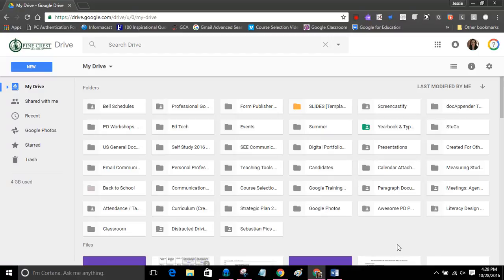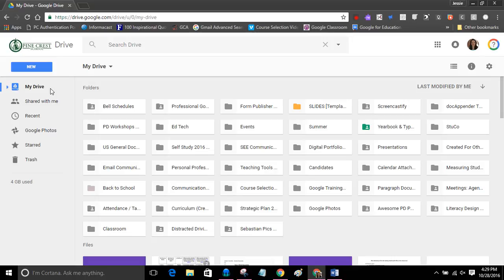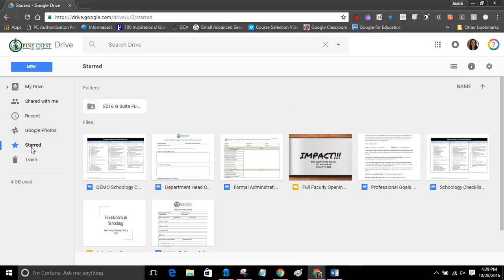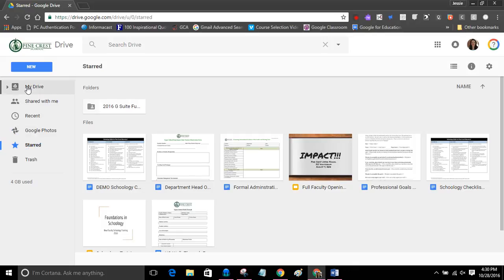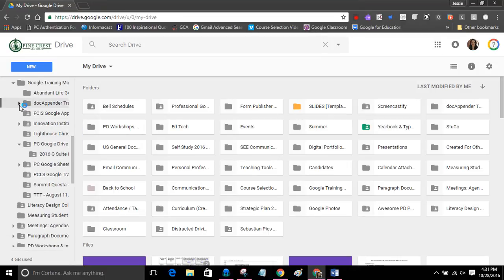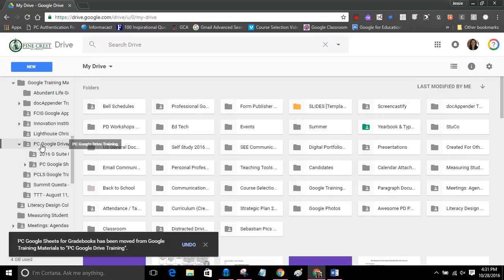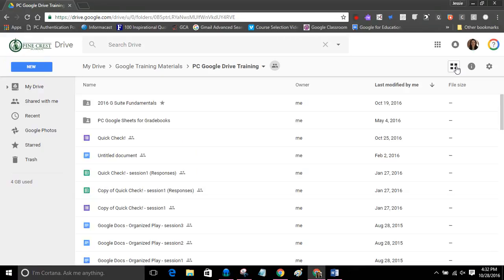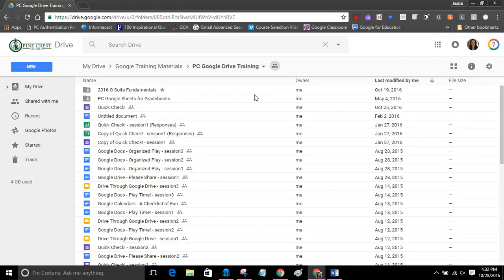Navigating & Organizing Google Drive